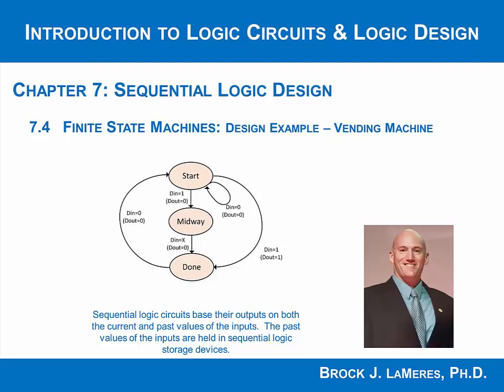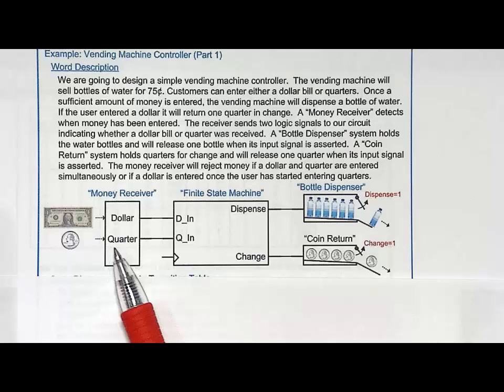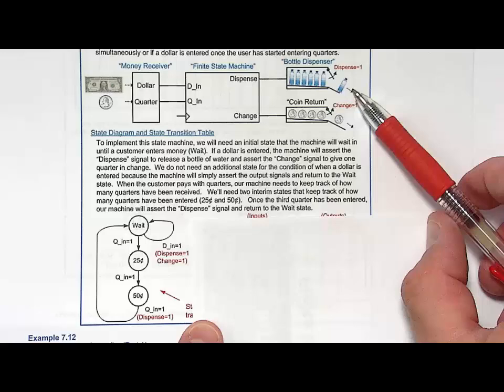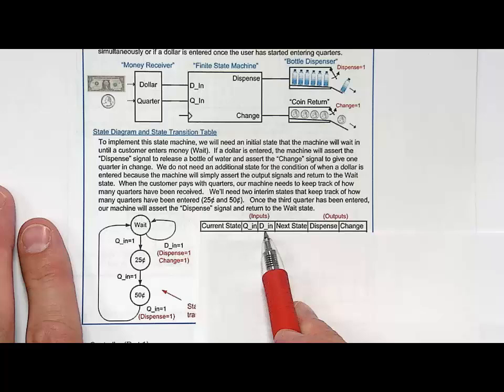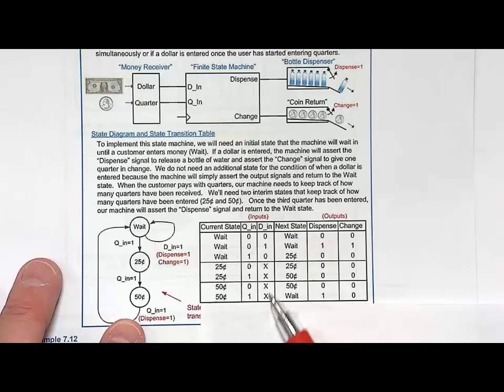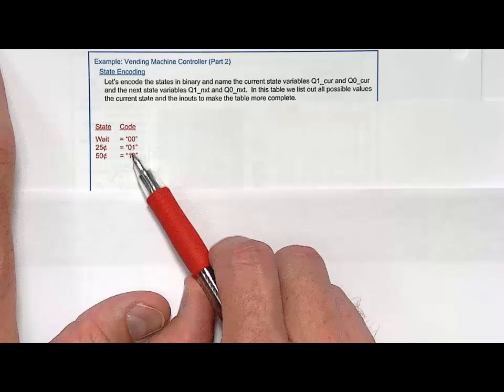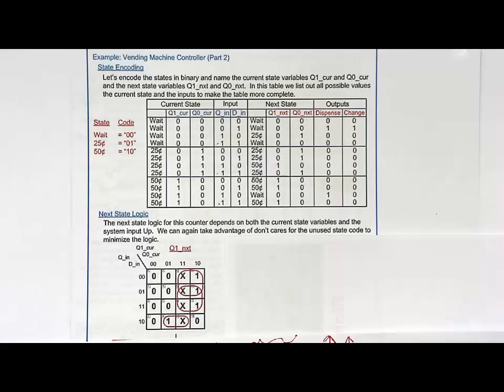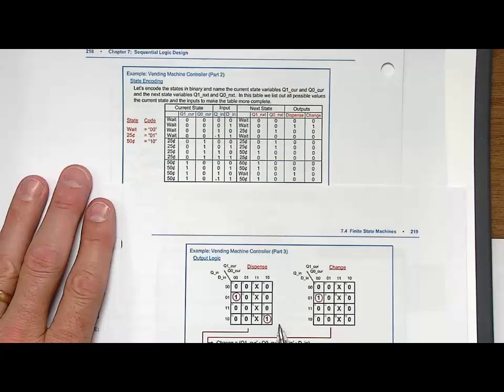7.4(e) - FSM Example: Vending Machine